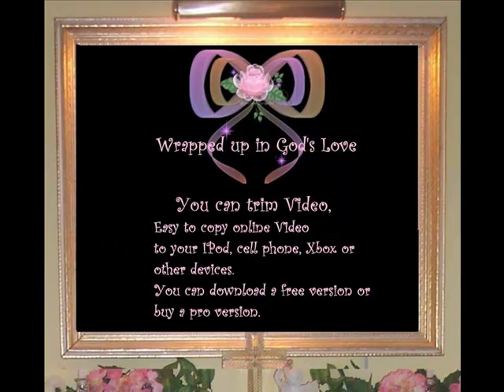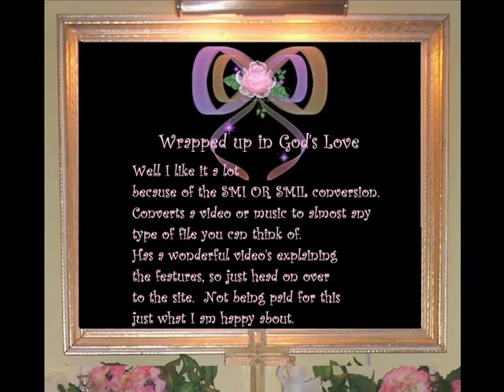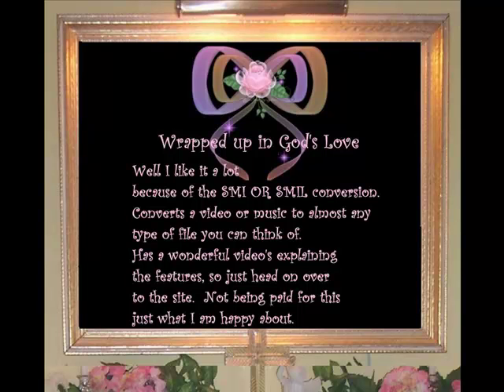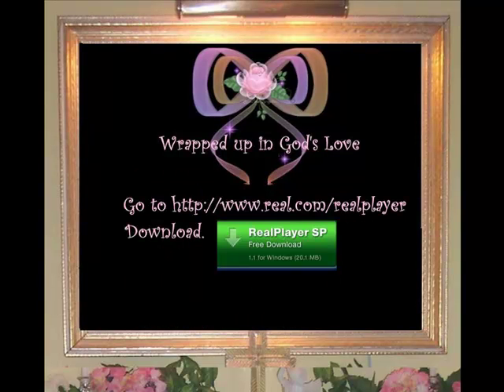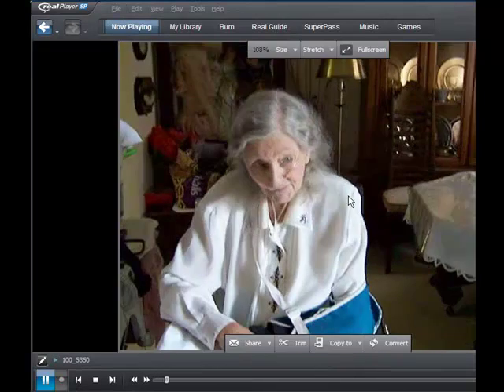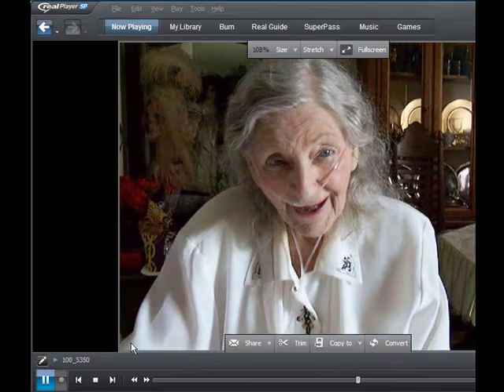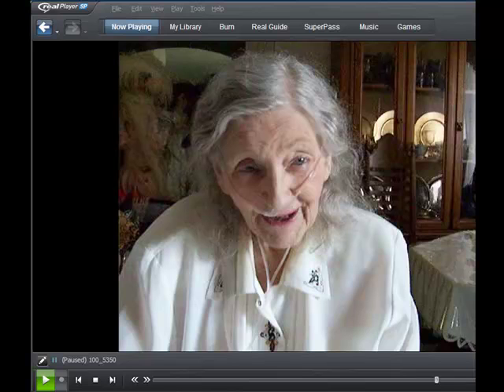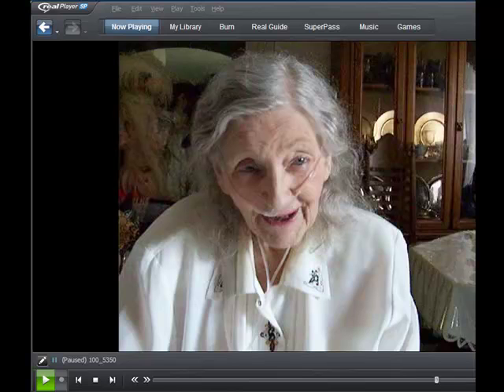Free,Convert , play SMI or SMIL to mp4, mp3, mov, avi files and most other file types RealPlayer SP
Tutorial from John & Charlotte,  RealplayerSP to convert mp4, mp3, mov, movie and play most any file types Free,SMI or SMIl, AVi burn to dvd, cd,  Download youtube videos or from almost any site on the web and convert, trim, save, record. Mp3, Mp4, Avi, mov and many more,  Save to ipod, iphone and others,
Bow jpg in video not mine unknow where bow came from. Other jpg is mine.
Daniel O'Donnell, great Irish singer, listen at;
~Ignore~
Virus repair
Virus removal
Winantivirus

Security Center
Microsoft Support
Alternative Computing
Linux Support
Mac Support
Other Operating systems
Mozilla/Firefox Browsers
Other Browsers
Hardware Support
Sound Cards
Case Mod
Driver Support
Video Card Support
Printer Support
Laptop Support
Building
Other Hardware Support
Networking Forum
Networking Support
Modems/Cable/DSL/Satellite